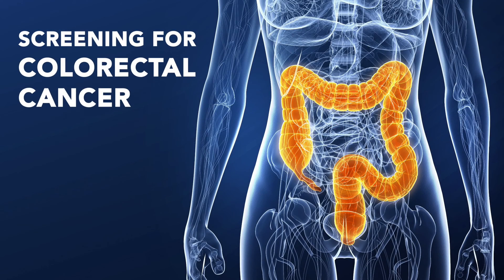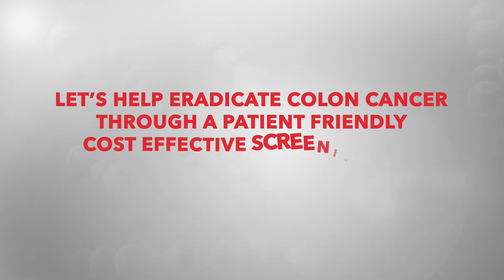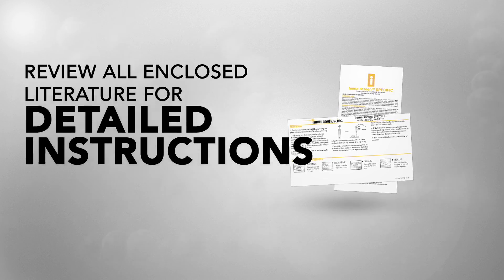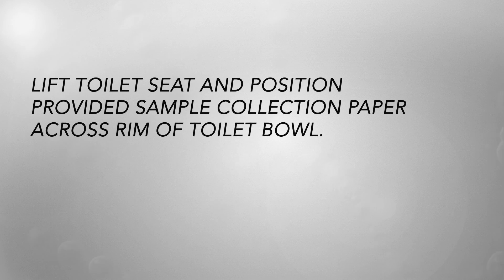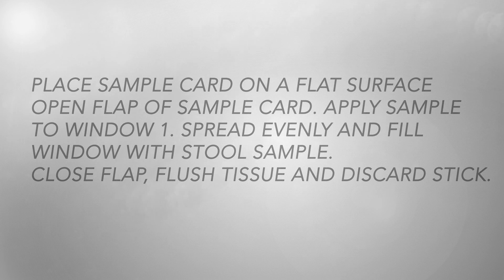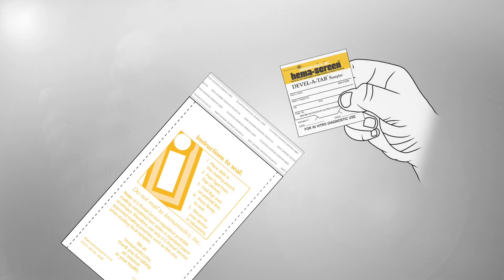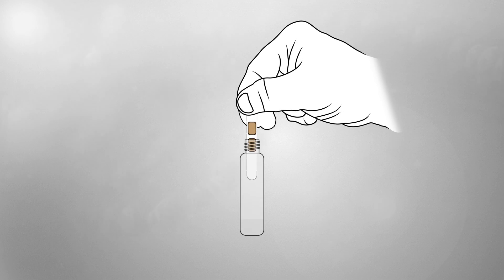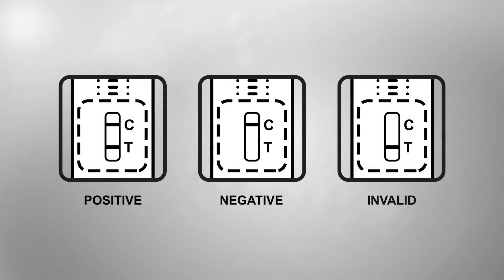Immunostics hema-screen SPECIFIC iFOB Procedural Video 2016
for more info.

hema-screen™ SPECIFIC, a Fecal Immunochemical Test (FIT) is a rapid, convenient qualitative immunoassay for the determination of human hemoglobin in feces, a vital tool in the diagnosis and therapy of gastrointestinal disorders. hema-screen™ SPECIFIC features an innovative sampling method that utilizes one card for collection of two (2) specimens of feces and ONLY one immunochemical specimen preparation tube/test cassette system for analysis.
​hema-screen SPECIFIC​ Cassettes
CLIA Waived​
Cassettes and Buffer Tubes for use with hema-screen™ SPECIFIC Immunochemical Fecal Occult Blood Test.
Catalog Number:
HSSPCAS-25
​Contents:​
•  25 Cassettes
•  25 Buffer Tubes
•  1 Product Insert
hema-screen SPECIFIC​​
Kit​
CLIA Waived​
hema-screen SPECIFIC with DEVEL-A-TAB, a Fecal Immunochemical Occult Blood Test is a rapid, convenient qualitative immunoassay for the determination of human hemoglobin in feces, a vital tool in the diagnosis and therapy of gastrointestinal disorders.
Catalog Number:
HSSP-25
Contents:
•  25 Cassettes
•  25 Buffer Tubes
•  35 Mailing Envelopes Containing:​
        1 DEVEL-A-TAB​ Slide​
        2 Collection Tissues
        2 Applicator Sticks
        Patient Instructions
•  1 Product Insert​
•  Procedure Card
hema-screen SPECIFIC​
Mailing Envelopes
CLIA Waived​
DEVEL-A-TAB​ envelope kit, for use with item HSSP25. our rapid & convenient qualitative immunoassay for the determination of human hemoglobin in feces.
Catalog Number:
HSSPENV-20
​Contents:​
•  20  Mailing Envelopes Containing:​
         1 DEVEL-A-TAB​ Slide
​         2 Collection Tissues
         2 Applicator Sticks
         Patient Instructions
• 1 Product Insert